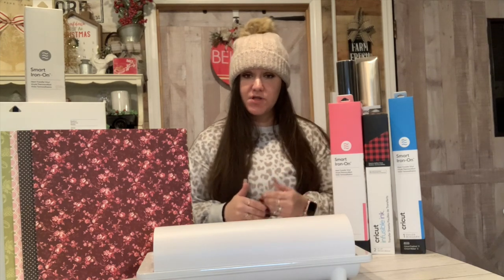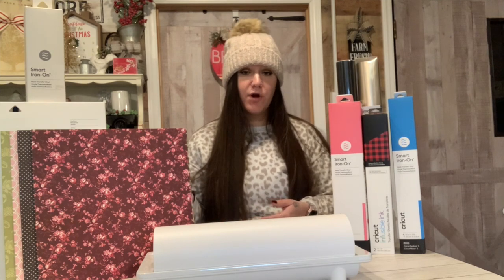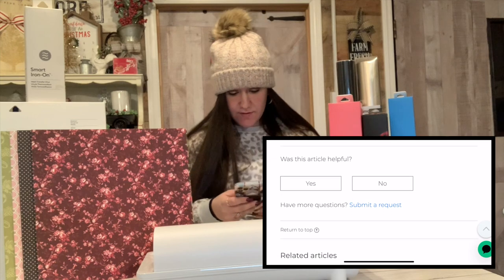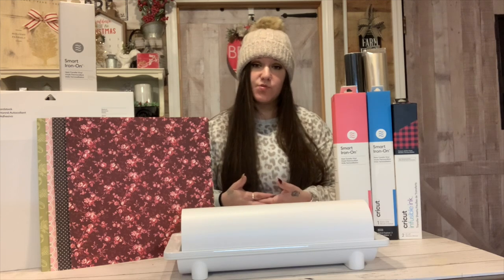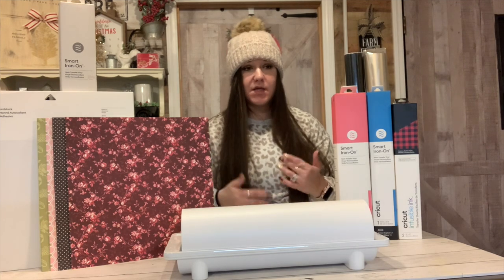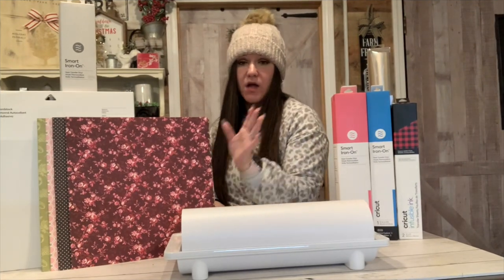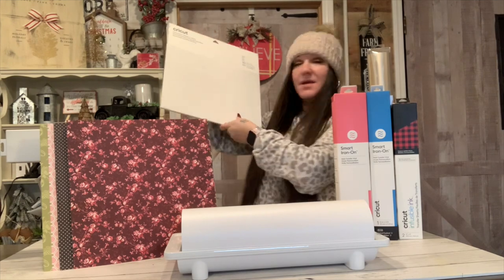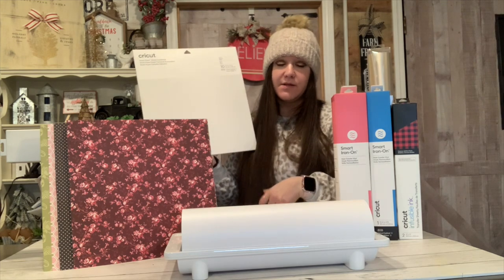DIFFERENT CRICUT MATERIALS AND WHICH MATERIALS ARE COMPATIBLE WITH WHICH MACHINE?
WHICH CRICUT MATERIALS ARE RIGHT FOR YOU?

In today's video, I walk you through the differences and similarities of the MATERIALS the cricut machines are compatible with!

xoxo~ Melissa